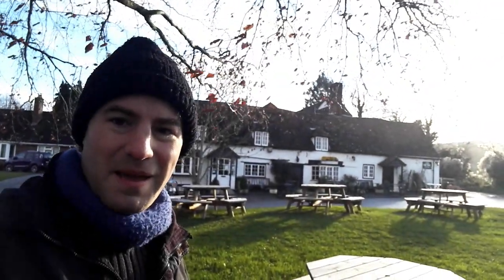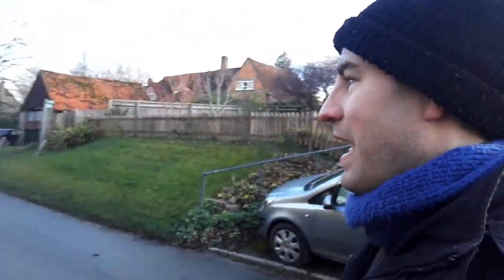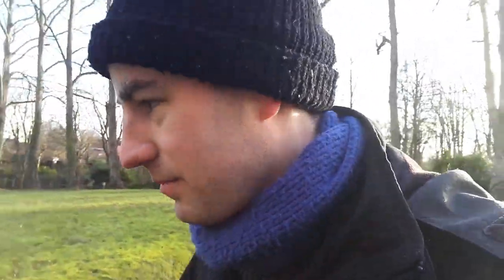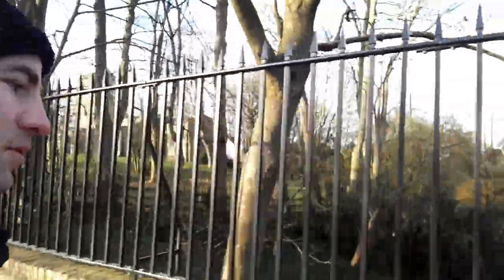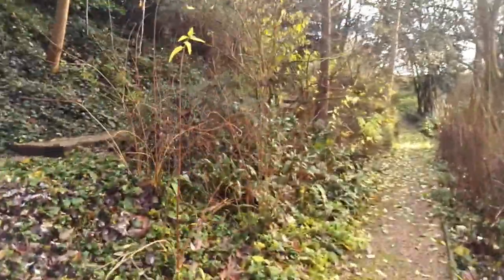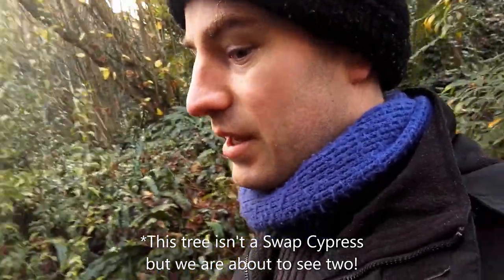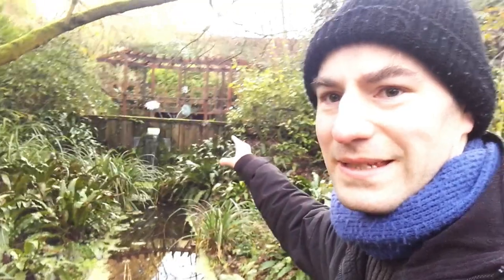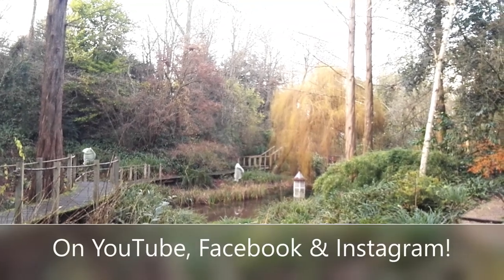The Lyde Garden - Thank you very much for 2000 Subscribers!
A visit to the Lyde Garden in the Buckinghamshire village of Bledlow. Bledlow is well known for featuring in Midsomer Murders and we see The Lions of Bledlow Pub and the Parish Church which have featured in the program.

We explore this attractive garden around the source of the River Lyde which flows into the River Thame which intern flows into the River Thames.